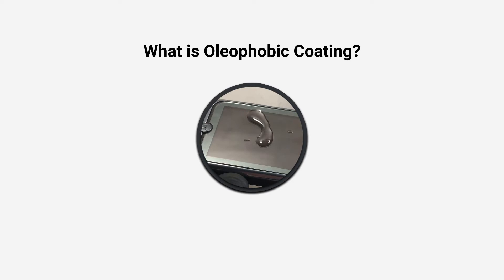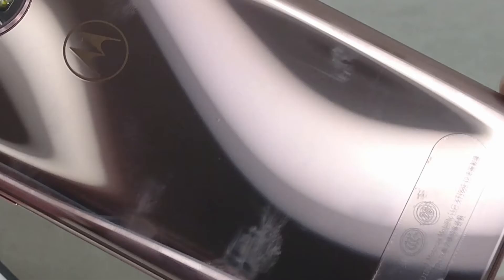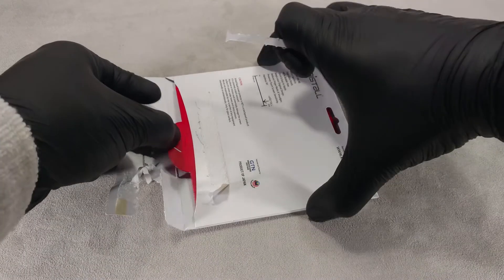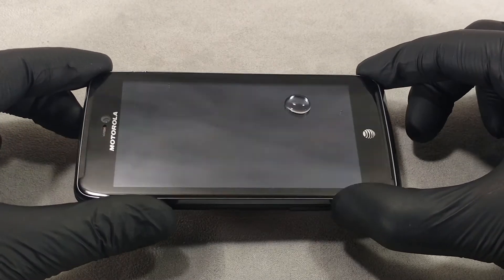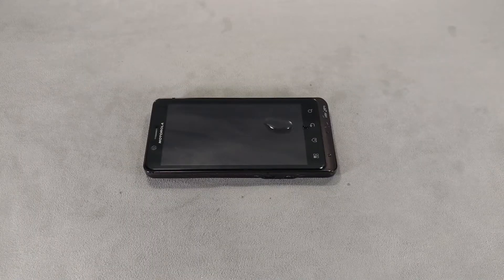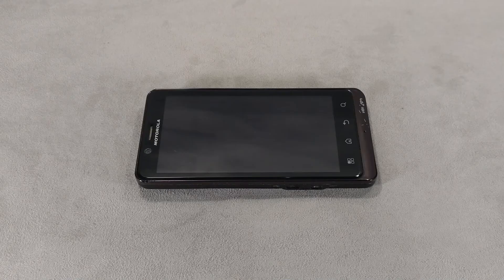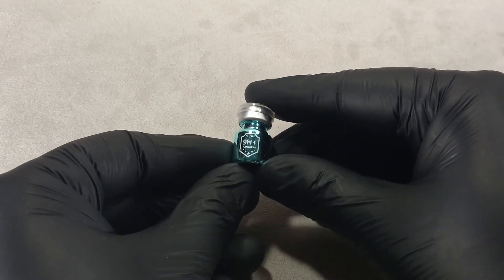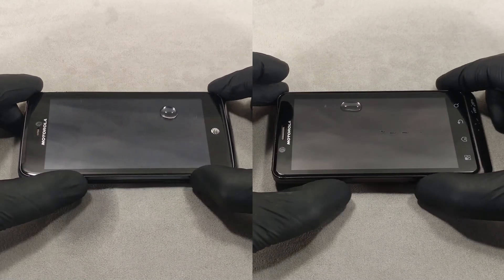OLEOPHOBIC COATING (Liquid Screen Protector) FOR YOUR PHONE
Here I have explained what an oleophobic coating is. Oleophobic coating is also called liquid glass. More precisely, the liquid screen protector usually has oleophobic properties. In the video I showed how to apply and remove the oleophobic coating, what are the advantages and disadvantages of liquid glass. After watching the video, write in the comments whether you should use oleophobic coating.

TABLE OF CONTENTS
0:00 Intro
0:10 What Oleophobic coating is?
1:23 How to apply oleophobic coating?
2:18 How to tell is oleophobic coating is gone?
3:15 How to remove oleophobic coating?
4:00 Should I use oleophobic coating?